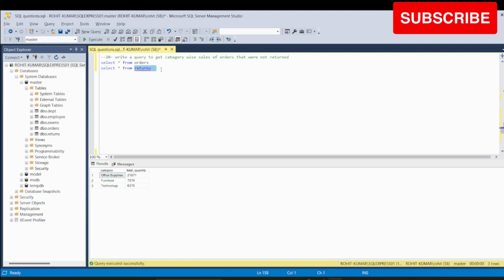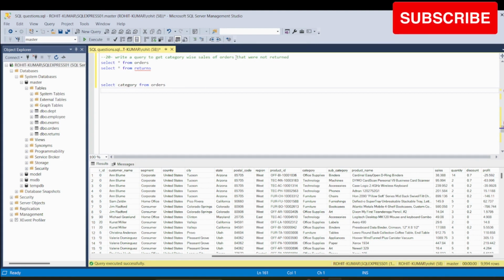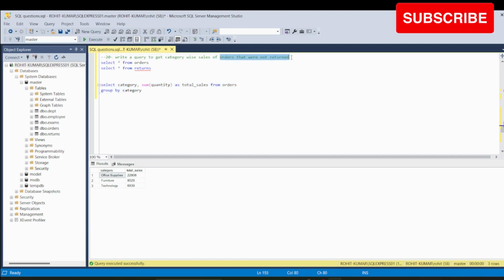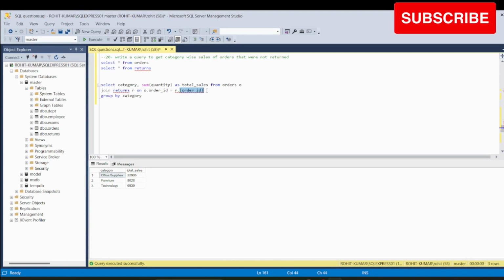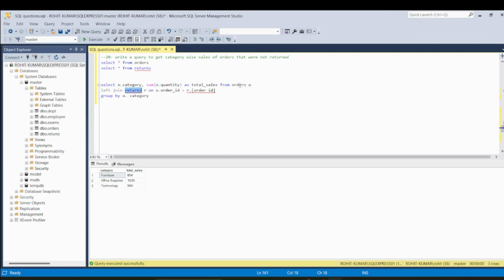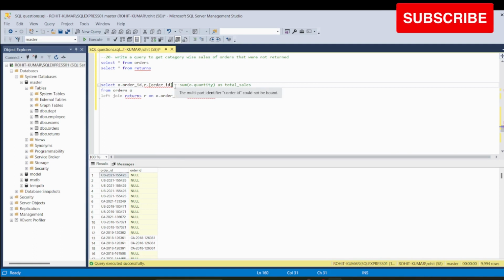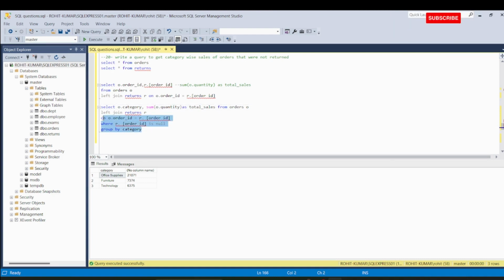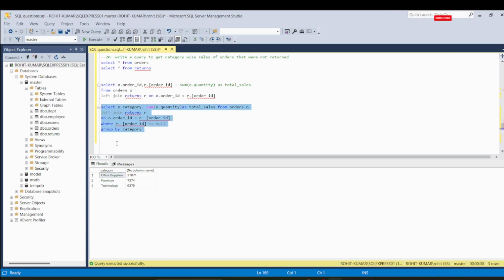How to find category wise sales of orders that were not returned || Amrita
Hello Everyone! Today in this video I am going to introduce you to Left Join in SQL, and how to it.